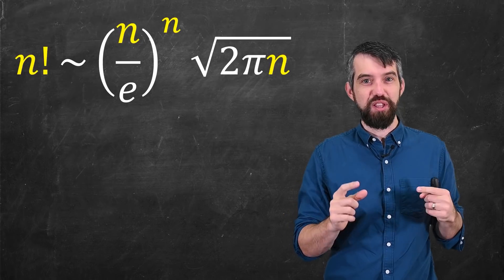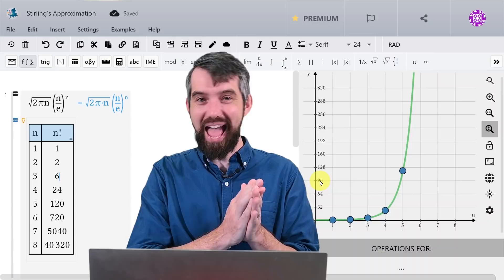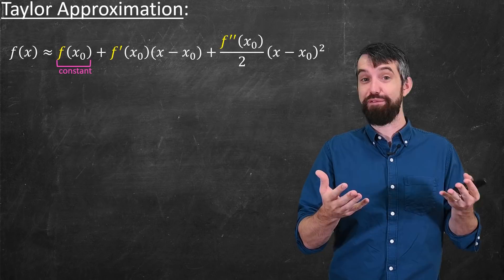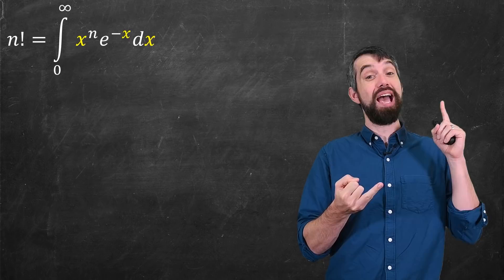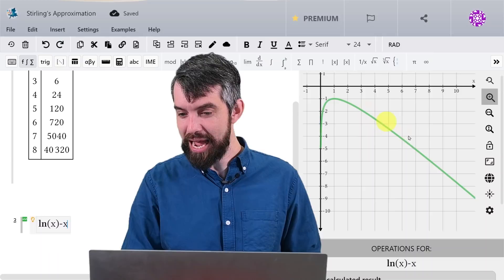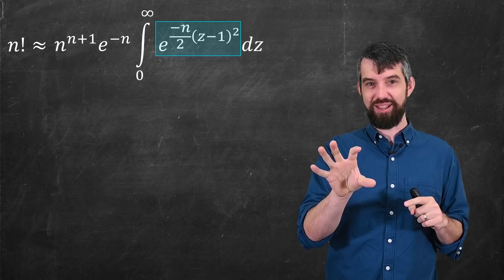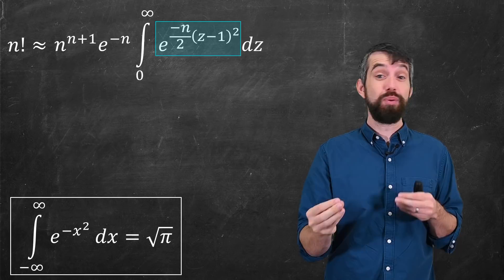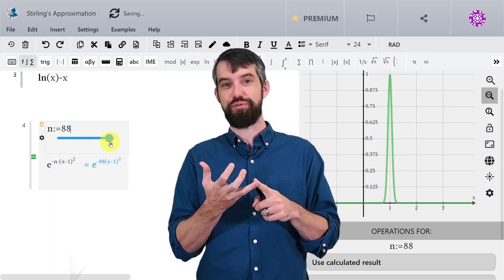Stirling's Incredible Approximation // Gamma Functions, Gaussians, and Laplace's Method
We prove Stirling's Formula that approximates n! using Laplace's Method.
►Get my favorite, free calculator app for your phone or tablet: MAPLE CALCULATOR

In his video we prove Stirling's Approximation Formula that n! is approximately sqrt(2 pi n)(n/e)^n in the limit as n goes to infinity. Our proof has three main ingredients. Firstly, we use the Gamma Function definition of n! being a specific improper integral. We will manipulate this integral and apply Taylor's Approximation to turn it into a quadratic, a trick called Laplace's Method. Finally this will become a Gaussian integral and with a change of variables we will get Stirling's Formula.

0:00 Stirling's Formula
0:55 Stirling's Formula graphically
2:25 The Gamma Function
3:09 Taylor Approximations
5:01 The Gaussian Integral
5:33 Laplace's Method